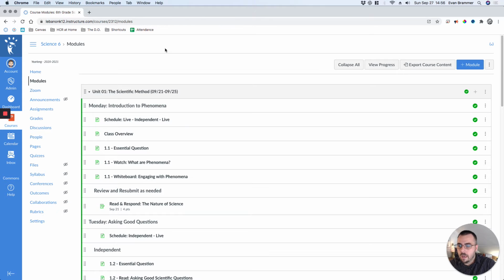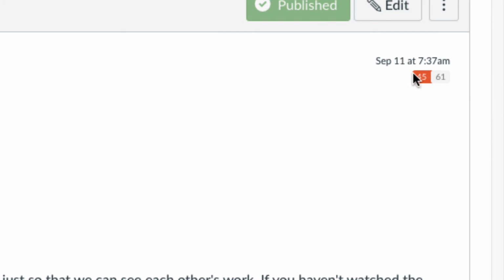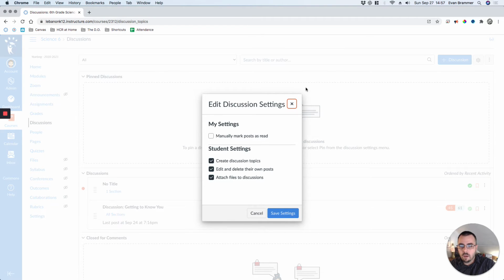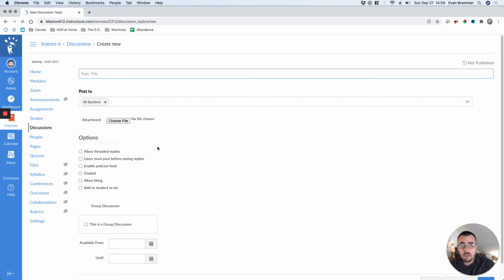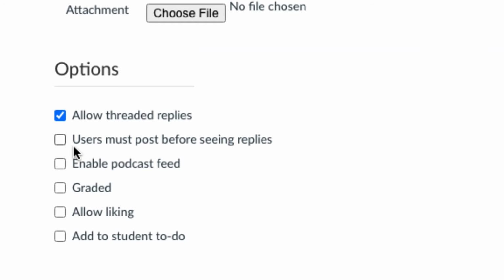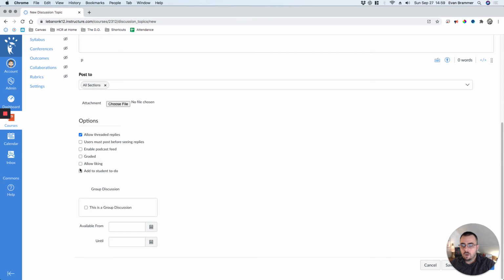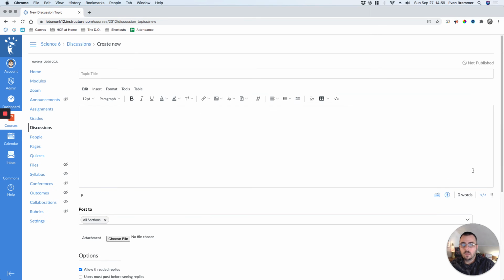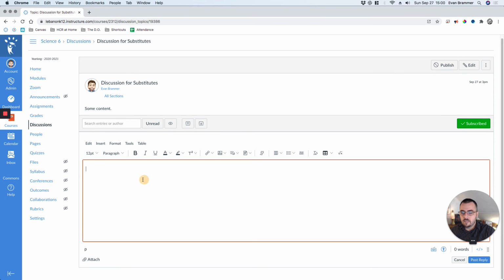Substitute The Discussion